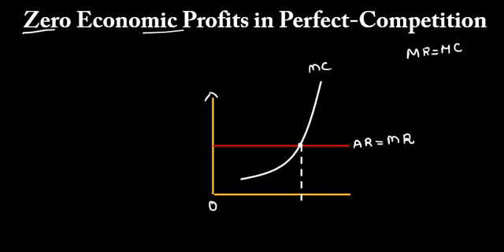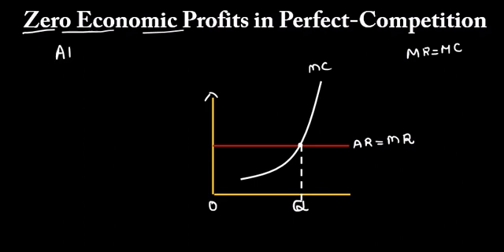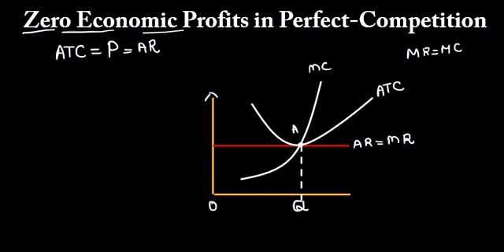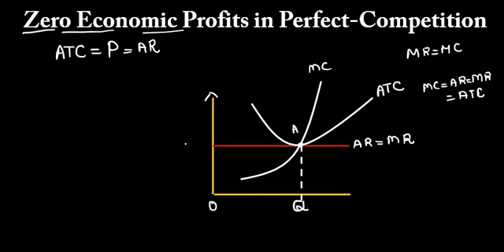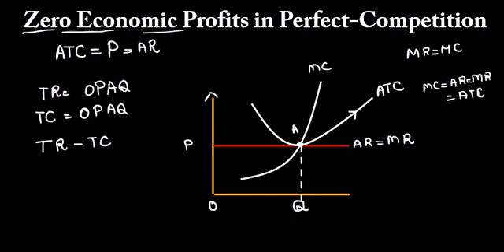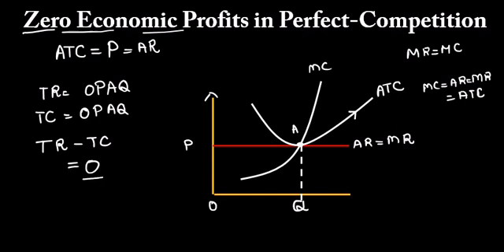Zero Economic Profit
In the case of perfect competition, a situation of zero economic profits has been explained graphically. This explanation is related to the short run.